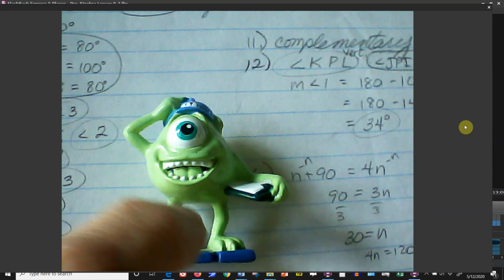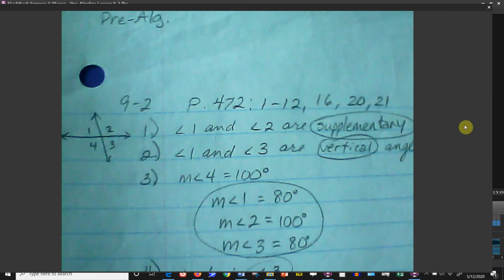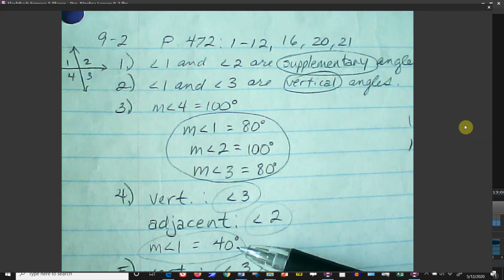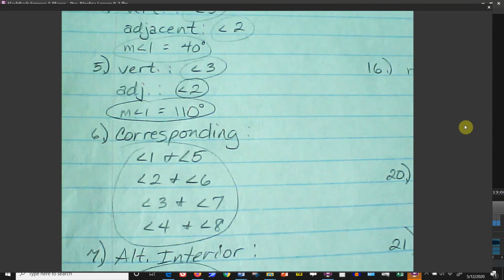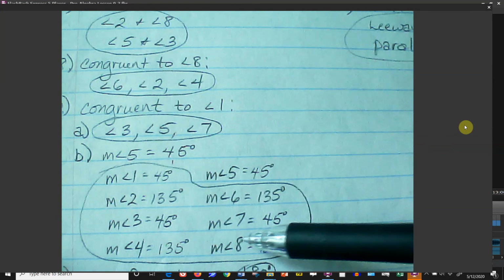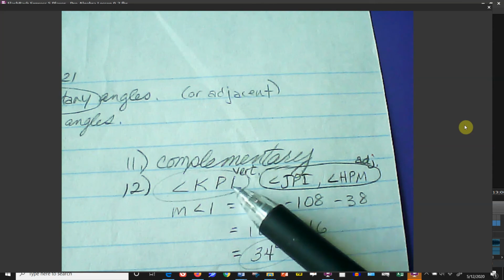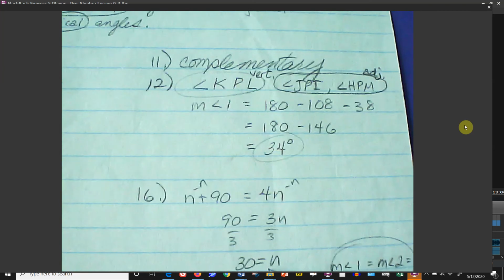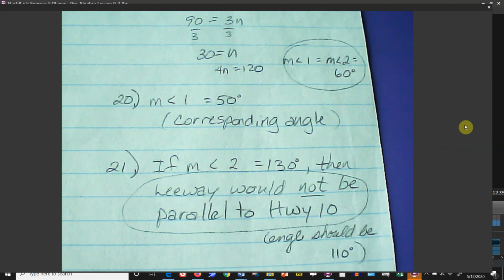Pre-Algebra key to 9-2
It would be helpful to have your book open while going over this.